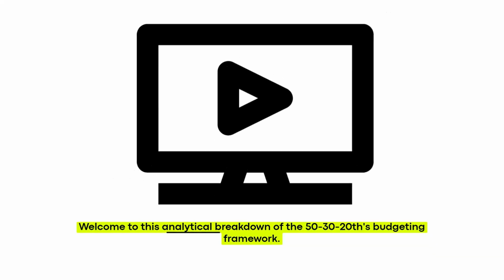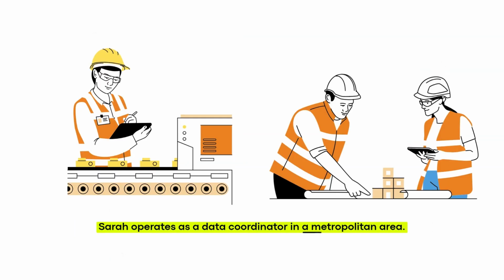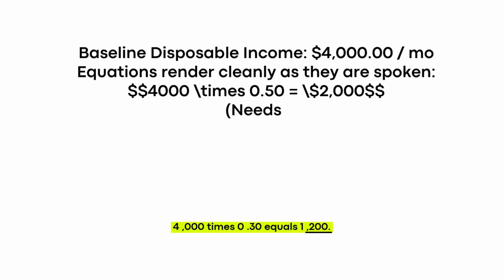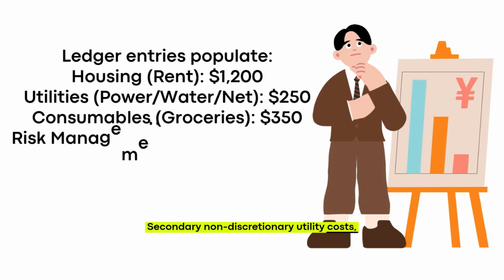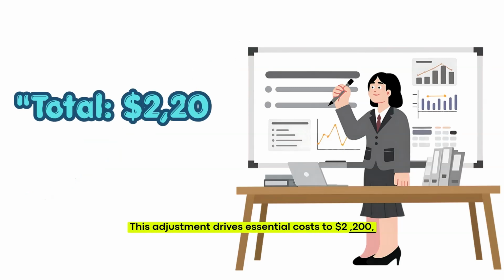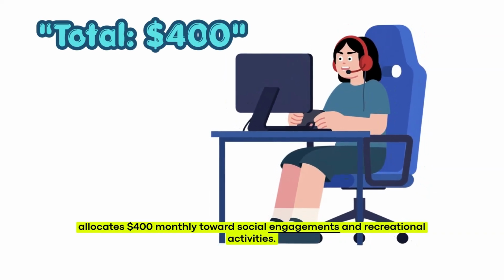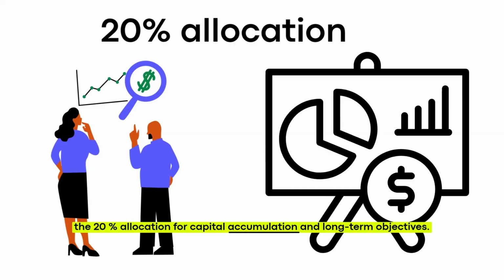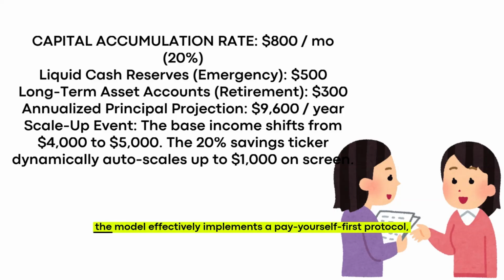The 50/30/20 Budget Rule Explained (With a $4,000 Example)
This video presents a quantitative analysis of the popular 50/30/20 budget framework—an engineering approach to monthly cash flow management. Using Sarah's simulated $4,000/month metropolitan case study, we stress-test the math to see what happens when non-discretionary liabilities like housing scale and force a strategic re-balancing act.

Learn how to calculate explicit target allocations, apply linear cash flow equations, establish lifestyle caps, and optimize compound capital accumulation engines even during rent inflation. We explore the dynamics of high-yield savings accounts (HYSA), tax-advantaged retirement portfolios, index funds, and debt consolidation frameworks.

📌 TIMESTAMPS:
0:00 - Introduction and Macro Framework Overview
0:30 - Case Study Parameters & Baseline Calculations ($4,000 income)
2:00 - Stress-Testing Essential Obligations (Needs, Rent hikes & inflation)
4:00 - Optimizing Discretionary Outlays (Wants ceiling)
5:30 - The Capital Accumulation Engine (High-Yield Savings & Retirement)
7:00 - Strategic Summary & Budget Equilibrium

Are you struggling to budget your money every month? In this video, you'll learn how the **50/30/20 Budget Rule** works using a simple **$4,000 monthly income example**.

We'll break down exactly how to divide your income into:
• 50% for essential needs
• 30% for personal wants
• 20% for savings and investments

You'll also discover why building an emergency fund, using a high-yield savings account, and investing for retirement are essential parts of a strong financial plan.

Whether you're creating your first budget or looking for a smarter way to manage your money, this step-by-step guide makes the 50/30/20 budgeting method easy to understand and apply.

📌 In this video:
✔ What is the 50/30/20 Budget Rule?
✔ Real $4,000 monthly budget example
✔ Needs vs. Wants explained
✔ Emergency fund strategy
✔ High-yield savings account basics
✔ Retirement investing tips
✔ How to build better financial habits

"50 30 20 budget rule" (Primary target)

"how to budget monthly income"

"personal finance for beginners"

"monthly budget spreadsheet"

"how to save money on a low income"

"budgeting for beginners 2026"

"basic finance rules"

"monthly cash flow management"

"how to manage money"

"best high yield savings account" (Extremely high CPC/CPM)

"HYSA interest rates"

"retirement asset allocation calculator"

"index fund portfolio investing"

"tax advantaged accounts guide"

"compound interest compounder"

"debt consolidation loan options"

"liquid emergency fund size"

"wealth management advisors"

"non discretionary liabilities analysis"

"automated payroll savings" .
"what to do when rent is more than 30 of income"

"is the 50 30 20 budget rule broken"

"how to adjust 50 30 20 budget for rent hike"

"how to save money when rent is high"

"does the 50 30 20 rule include utilities"

"how to balance a broken monthly budget"

"what counts as a need in 50 30 20 rule"

"how to budget a 4000 dollar monthly salary"

"how to build an emergency fund from scratch"
"net take-home pay"

"fixed operational costs"

"discretionary spending cap"

"amortized sinking funds"

"financial modeling simulation"

"metropolitan cost of living index"

"linear cash flow calculation"

"risk management premiums"

"lifestyle creep inflation" .